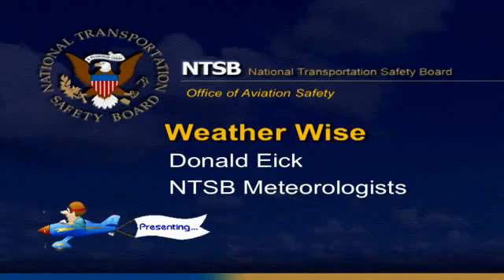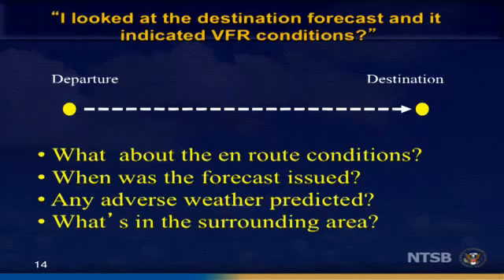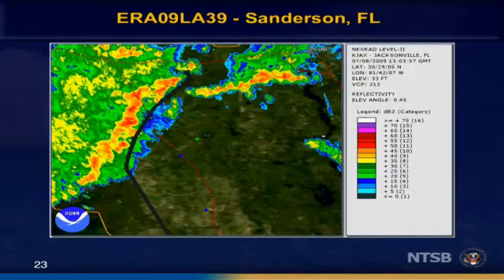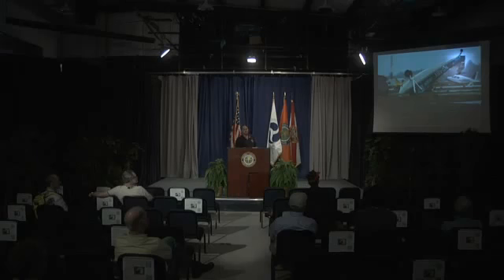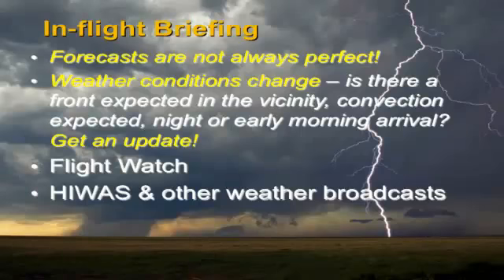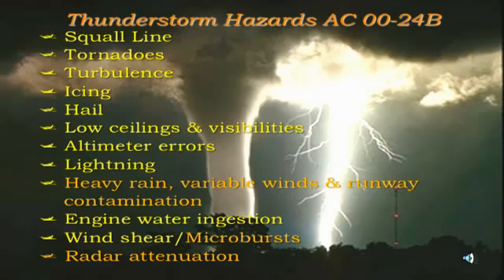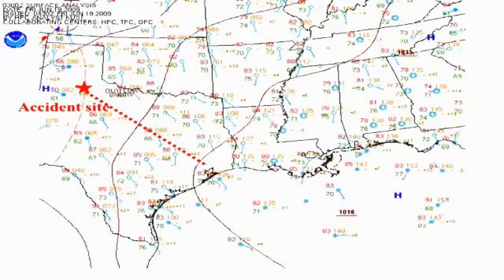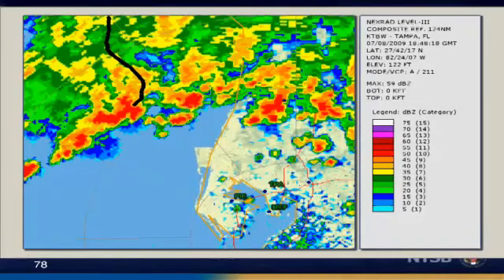Weatherwise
NTSB Presentation
for more information and training on Aviation Human Factors.